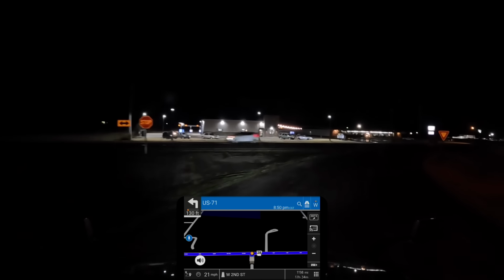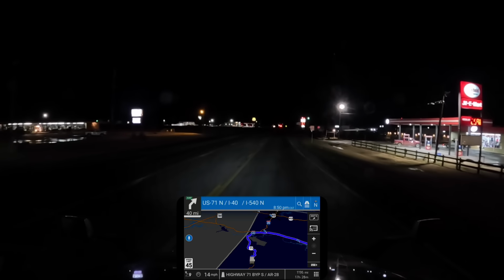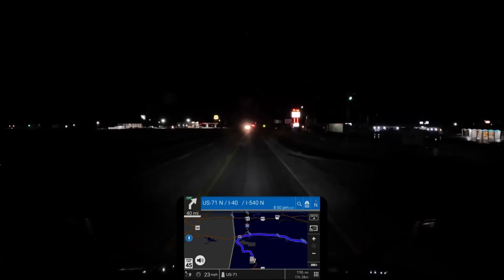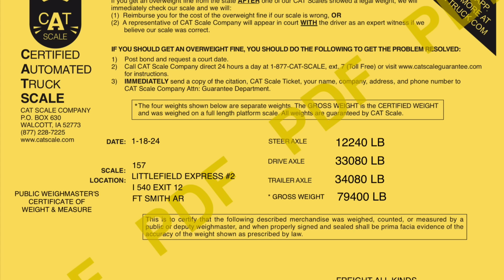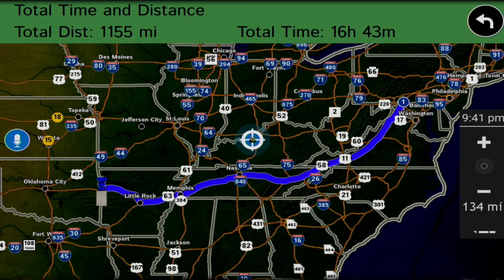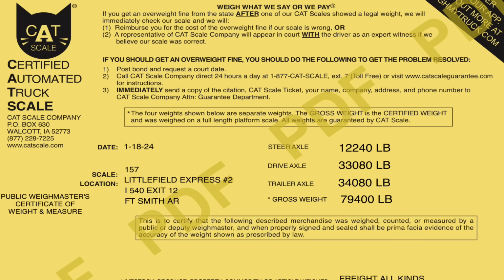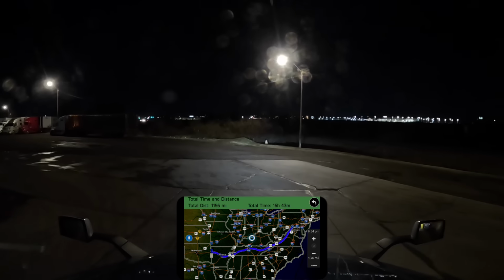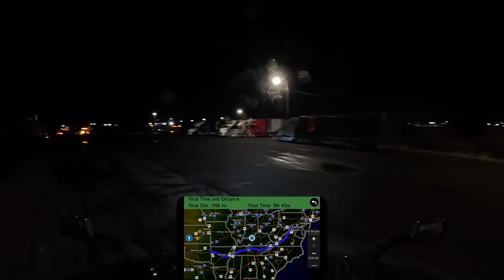January 23, 2024/27 Loaded in Arkansas and heading to Pennsylvania ￼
In this video, after 12 hours of waiting to get loaded at Tyson food I’m finally loaded and headed to Pennsylvania